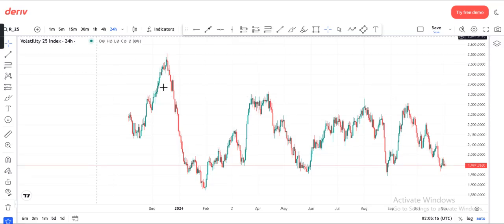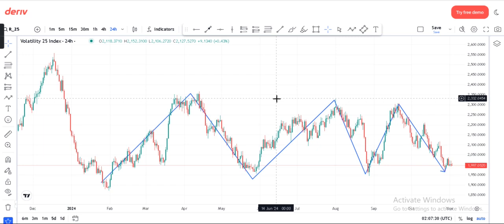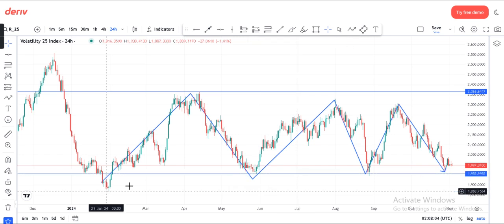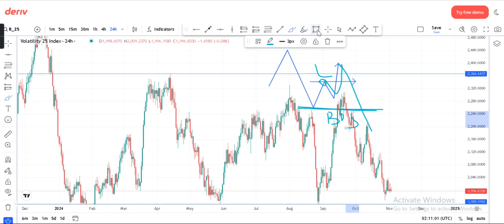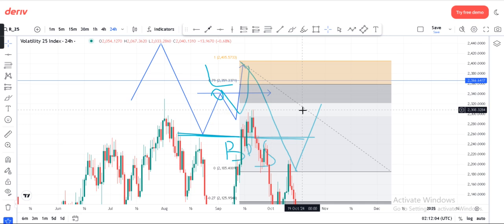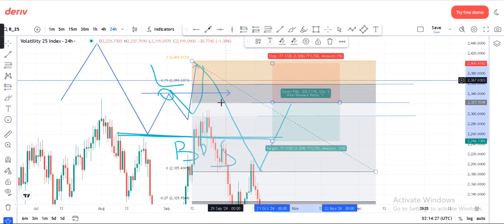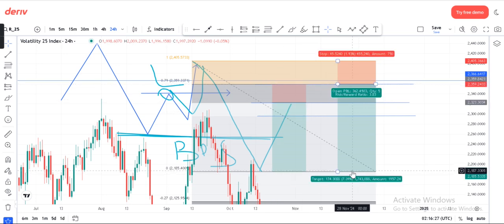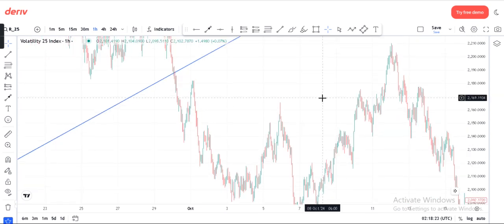VOLATILITY INDEX TRADING STRATEGIES